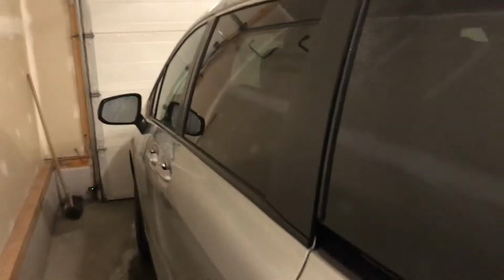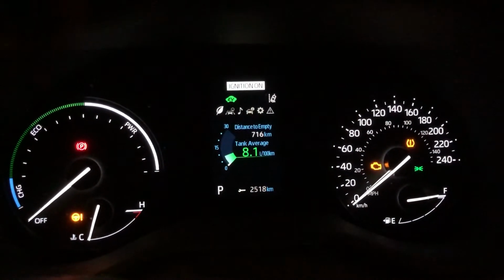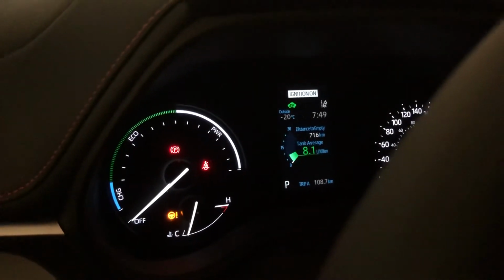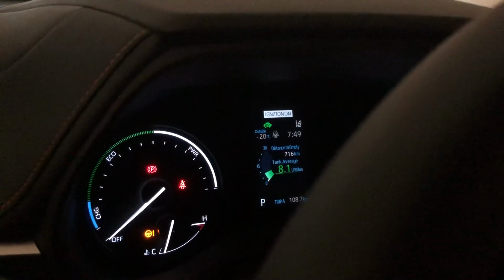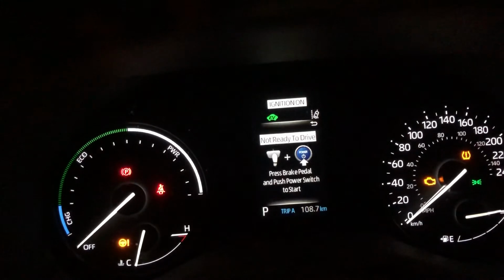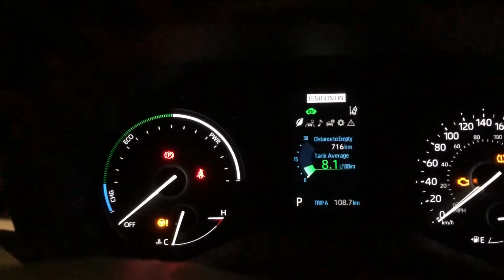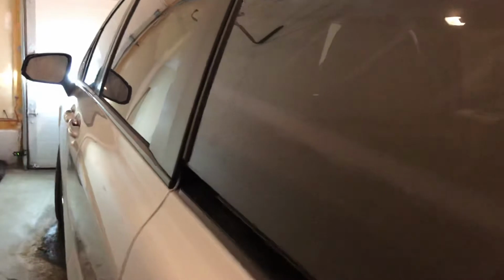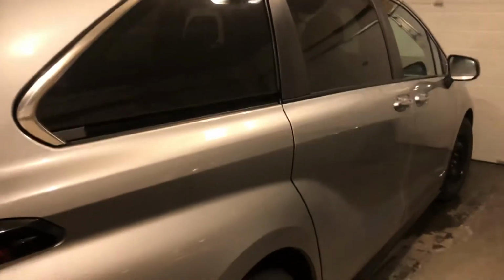2021 Sienna Fuel Economy Update - STILL GOOD!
Update on the fuel economy of my 2021 Sienna XSE AWD

Last video showed about 5.8l/100km and would say that ranges from 5.5-6.5.

Just updating here
in -20c to -30c you can expect 7.0-8.5
in -20c to -30c driving 120-140kph you can expect the same, 7.0-8.5 as well
in summer weather driving 120-140kph, same thing, 7.0-8.5 as well

Essentially if the engine is running constantly you can expect that range of 7.0-8.5

Cheers all!